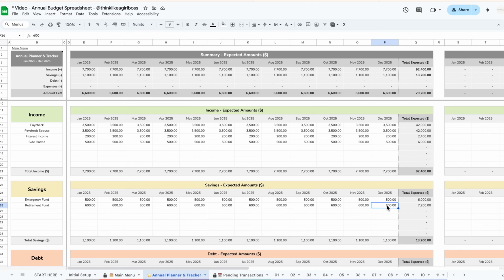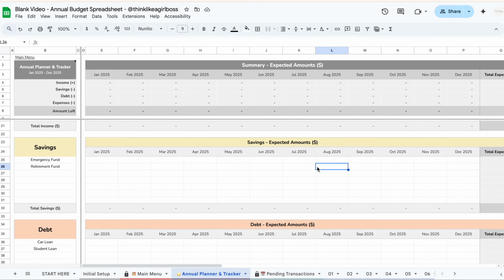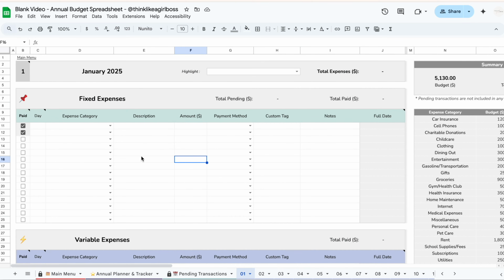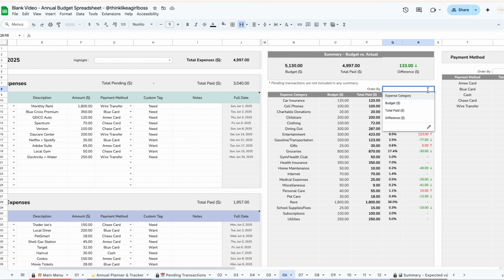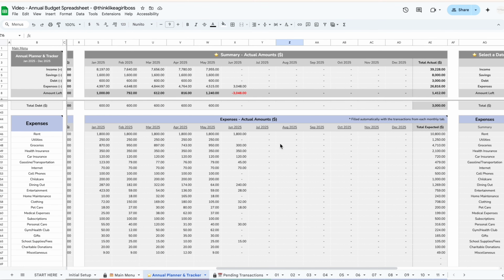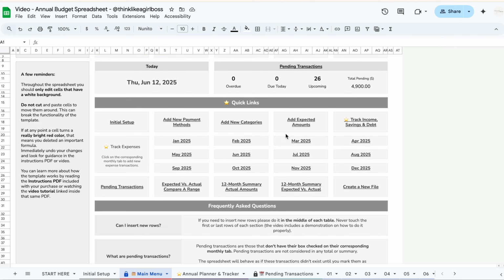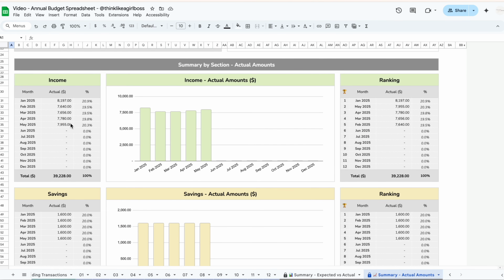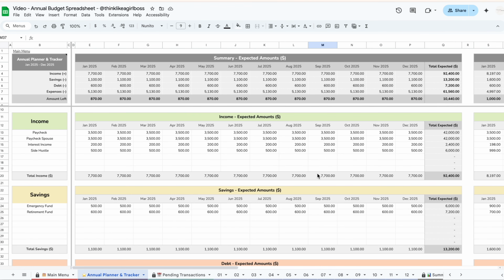Annual Budget Spreadsheet - Google Sheets Template - FULL TOUR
This Annual Budget Spreadsheet Template for Google Sheets is perfect if you want a simple and organized way to track how your income is being used over the year, how much is going to savings, debt, and everyday expenses.

📌 *Link to purchase the template:*

⭐️ *Features Included*

- Add unlimited income, savings, debt, and expense categories.

- Plan how you want to distribute your income throughout the year by adding expected amounts to each category.

- Track your income, savings, and debt payments in a simple layout.

- Track your spending in detail with a dedicated expense tracker tab for each month. Each tab includes space for fixed and variable expenses, with unlimited transactions in each section.

- Optional: Add a payment method and custom tag to each expense transaction and see automated summaries grouped by those details.

- A Pending Transactions tab keeps track of all fixed expenses that have not been marked as paid. Visit this tab regularly to stay on top of your upcoming payments.

- Summaries are created automatically so you can track the big picture: how your money flows throughout the year and how your actual results compare to your original plan.

- Reuse it every year and start on any month. No need to wait for January!

You can start tracking from any month and log up to 12 months in a single file. Once your year is complete, just create a fresh copy and start again, no need to repurchase. The template works with any start month, any year.

HAPPY PLANNING!